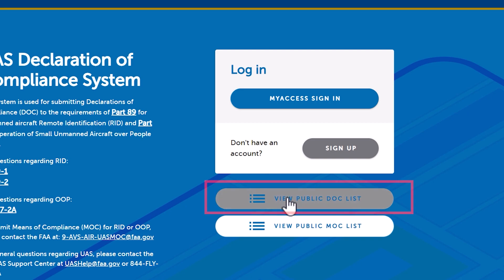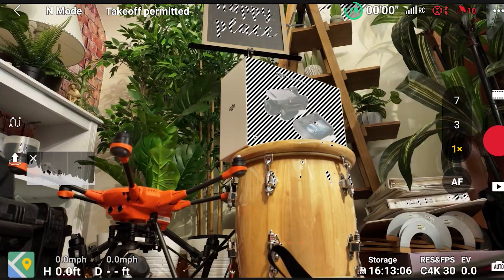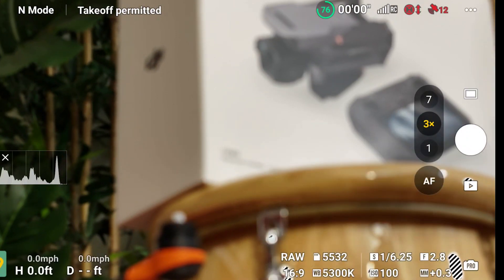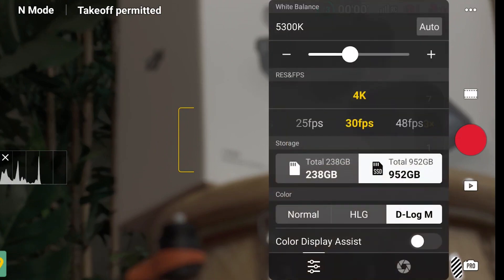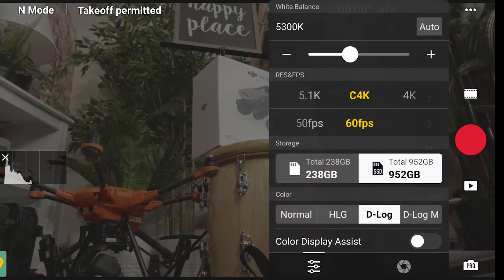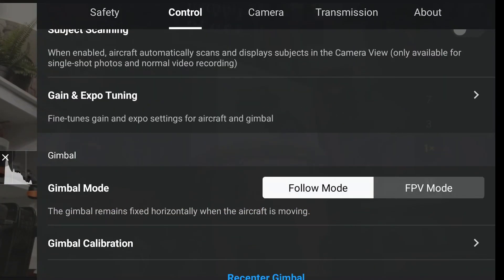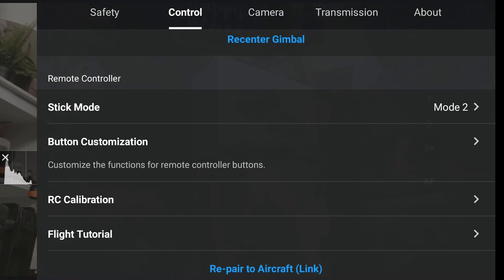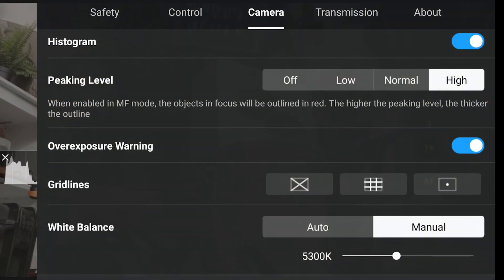Mavic 3 Pro Cine: A First Look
Get a first look at the highly-anticipated Mavic 3 Pro Cine drone! This video showcases the drone's impressive settings and features, including Remote ID system. As a professional-grade drone, the Mavic 3 Cine is perfect for aerial cinematography, photography, and more. Stay ahead of the game with this first view and discover why this drone is a game-changer for the industry.

00:00 Beginning
00:28 Remote ID
06:14 Photo Settings
11:50 Video Settings
19:33 Safety Settings
20:26 Optimal RTH
20:54 Update Home Point
21:06 Max Altitude
22:05 Calibrate
22:37 Unlock Geo Zone
23:12 Find My Drone
23:24 Advanced Safety Settings
24:18 Units
24:44 Gain and Expo Tuning
26:32 Stick Mode
27:18 RC Calibration
27:32 Button Customization
29:27 Peaking Levels
30:13 Histogram
31:52 Overexposure Warning
32:49 Gridlines
33:47 Storage
34:17 USB Mode
34:38 Live Streaming
34:52 HDMI Output
36:08 Frequency
36:39 Flight
47:05 Processing in Premiere Pro